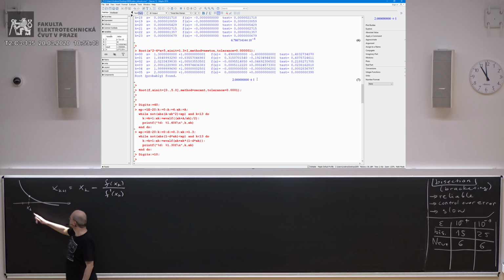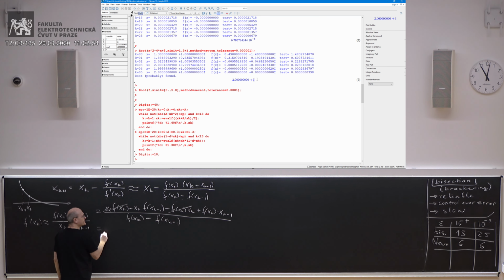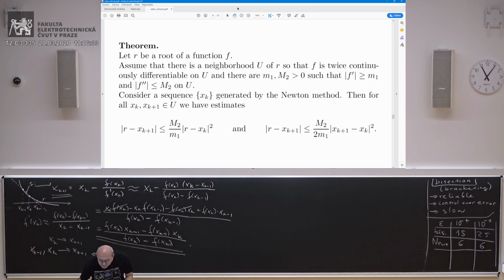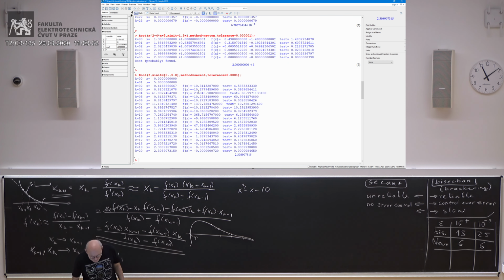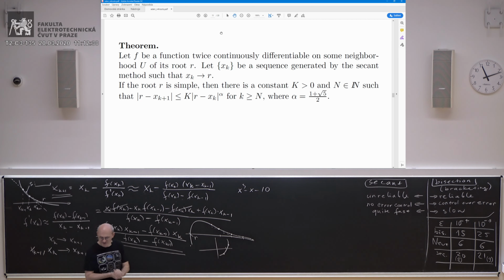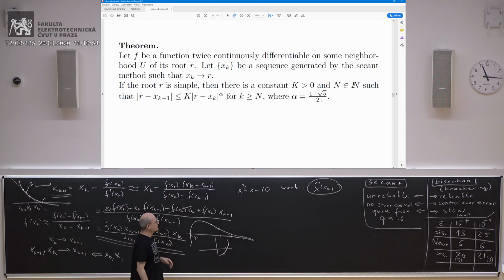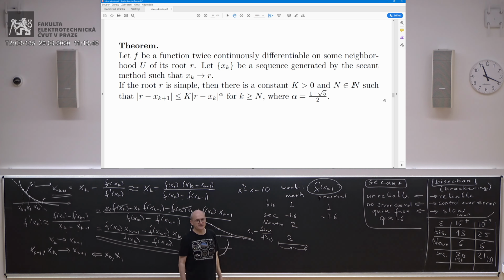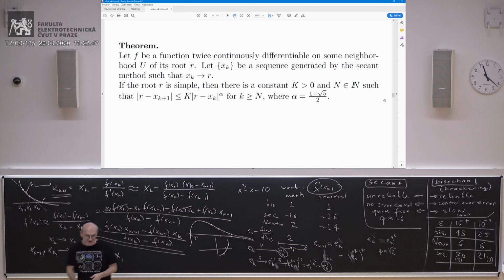Root finding: The secant method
[0:00:00] The secant method
[0:06:47] Basic features
[0:14:06] Practical order of method